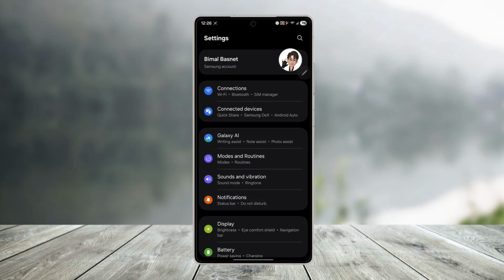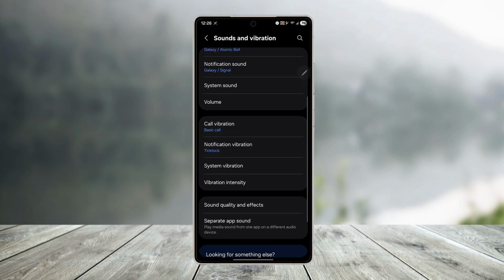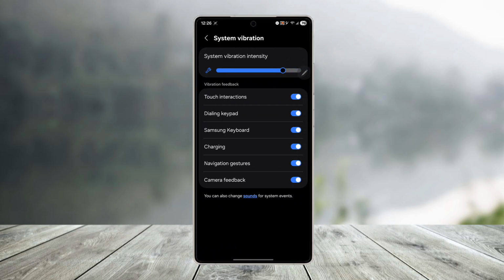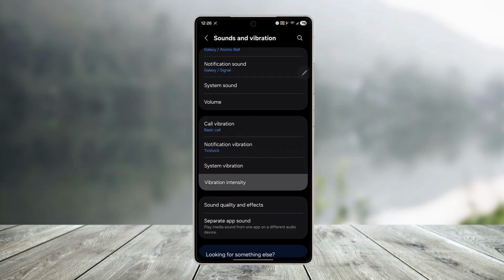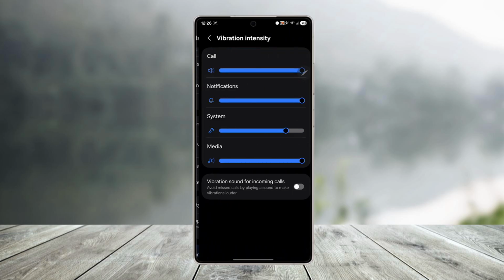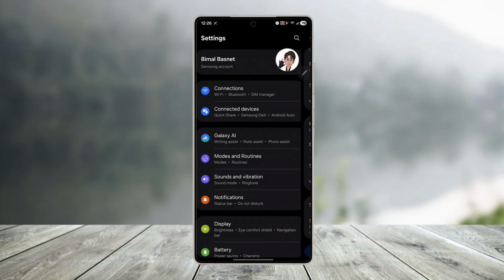Why I Can’t Feel the Vibration in My Android Device Even Though the Vibration Is On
If your Android phone's vibration isn't working even though it's turned on, this video explains the common culprits and how to fix them. The first two things to check are your Do Not Disturb and Power Saving modes, as both can intentionally disable haptic feedback to conserve battery or minimize interruptions.

If those settings aren't the issue, the guide walks you through checking your specific vibration settings. You'll learn to navigate to Sound and Vibration settings, verify that system vibration toggles are enabled for features like touch interactions, and crucially, how to adjust your vibration intensity to ensure it's not set too low. This method is demonstrated on a Samsung device, but the principles apply broadly to most Android phones.

Timestamps:
0:00 - Introduction
0:10 - Checking Do Not Disturb & Power Saving
0:26 - Navigating to Vibration Settings
0:35 - Verifying Toggles & Intensity
0:52 - Conclusion